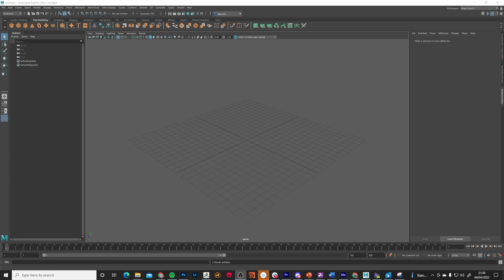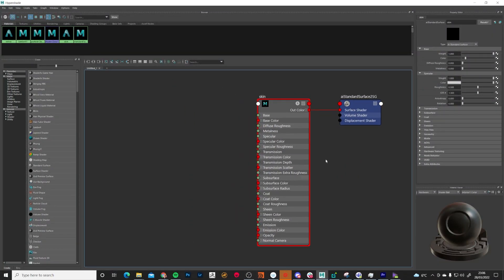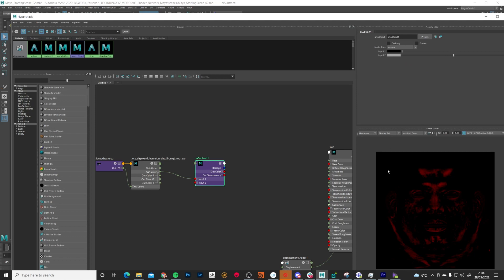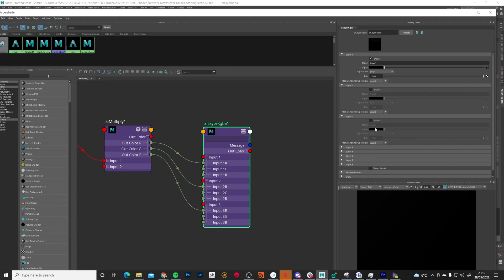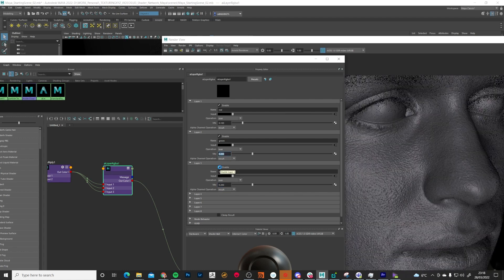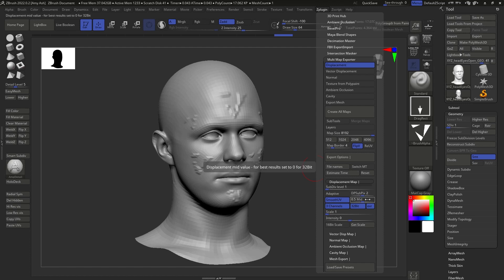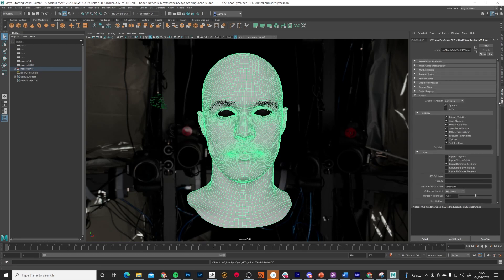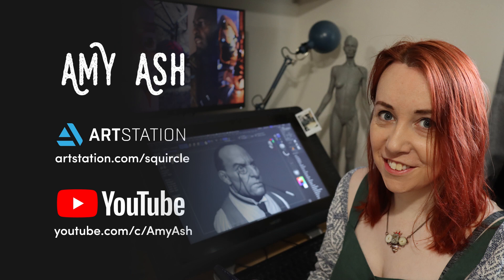VFace Fundamentals - Basic displacement shader setup in Maya and Arnold